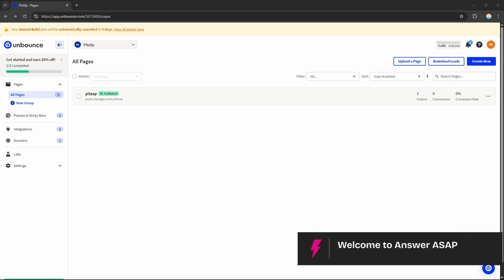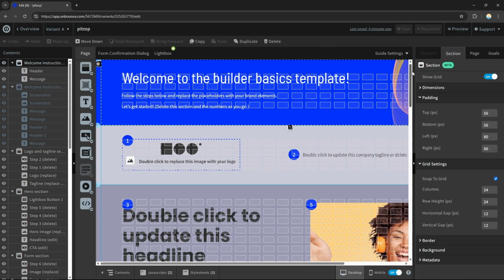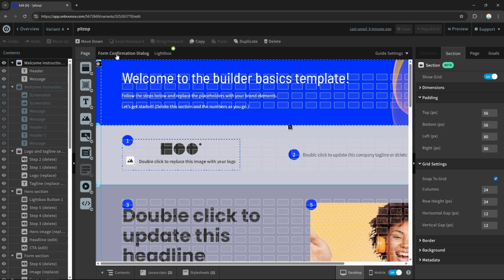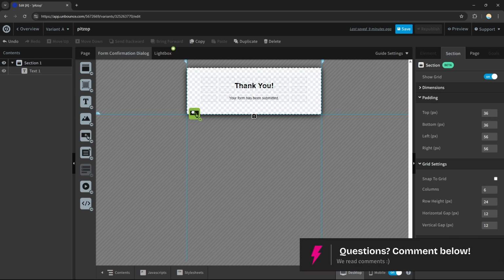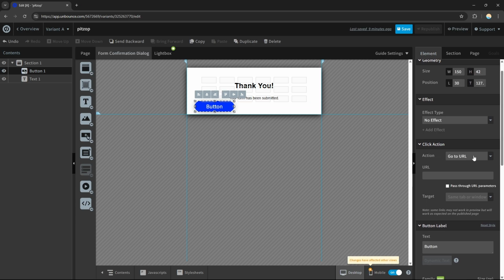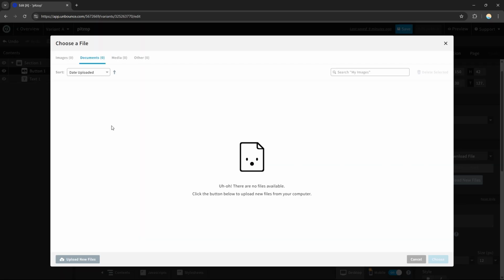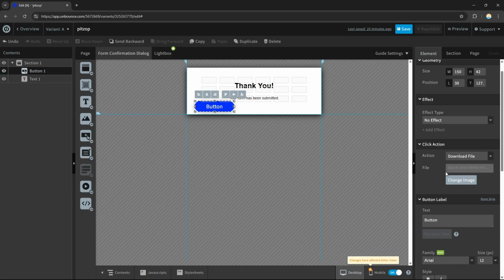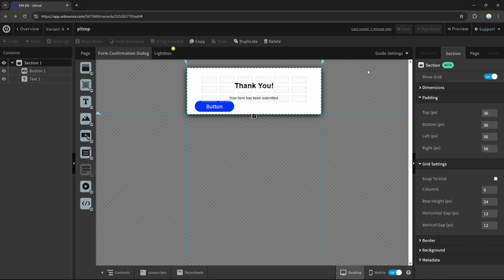How to ADD A FILE DOWNLOAD AFTER FORM SUBMIT in Unbounce (Step by Step)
Deliver a file automatically after form submission in Unbounce so new leads can download your resource right away. Please consider liking the video and letting us know if you have any comments, ideas or questions, we really appreciate any feedback! We have plenty of other tutorials on our channel so come and see if we can help you with anything else :)